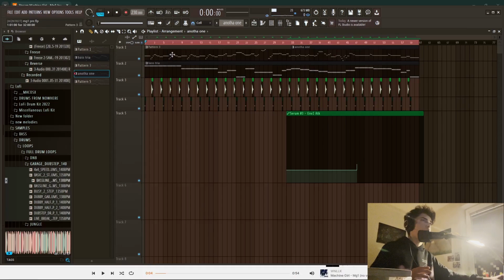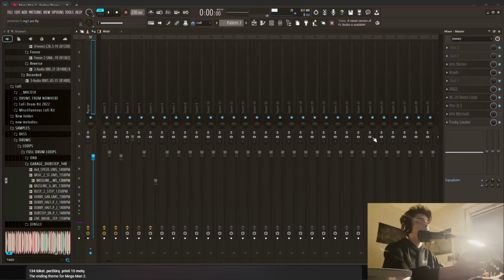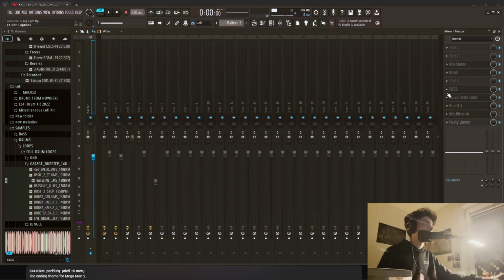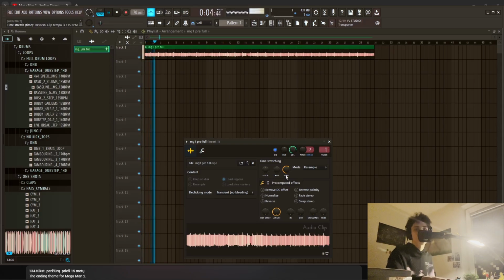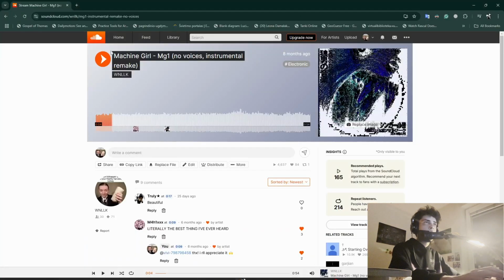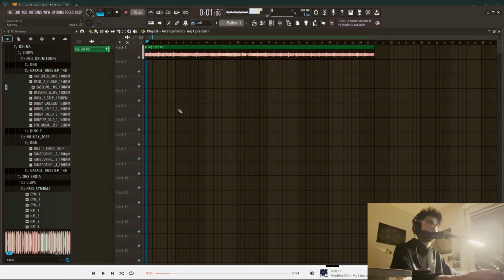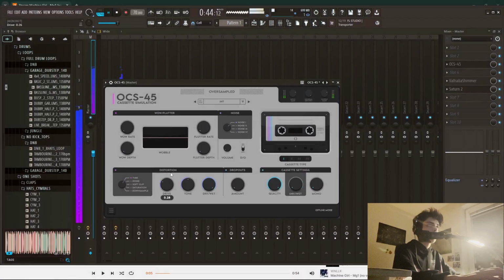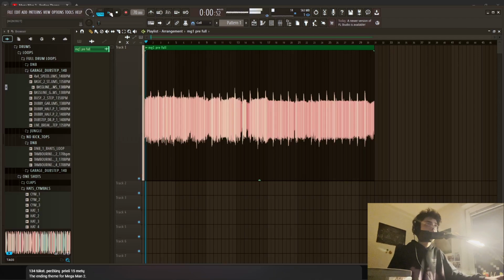Machine Girl - Mg1 (Remake TUTORIAL)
In this video I show how Machine Girl - Mg1 Instrumental was made (without the vocal). This is a tutorial which you can follow (more or less). I made an instrumental version awhile back, people were asking for a tutorial, so here it is. Machine Girl - Mg1 Remake Tutorial; Machine Girl - Mg1 Instrumental Remake Tutorial.

0:00 Intro
0:23 The Sample
0:57 Making the sample ourselves
4:21 Actually making Mg1
8:40 Review; TL;DR
9:35 Final Result